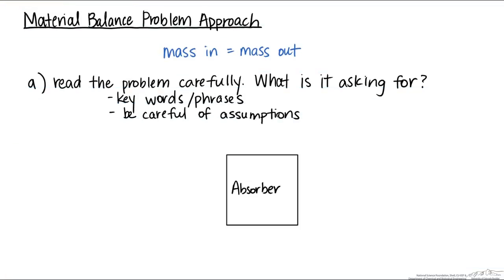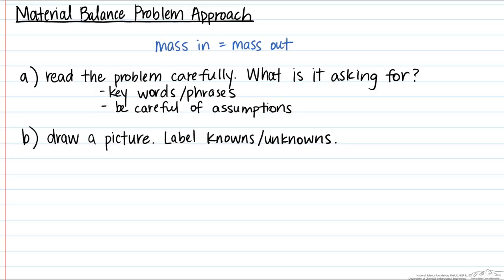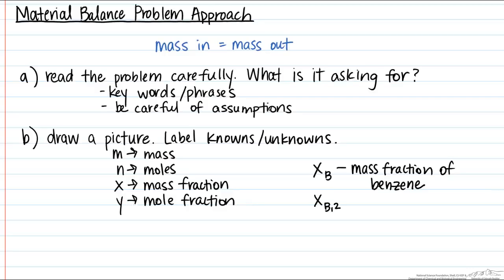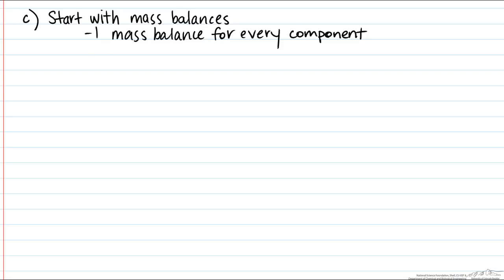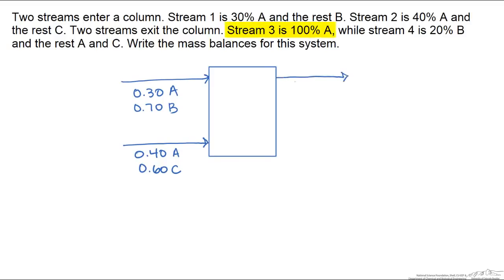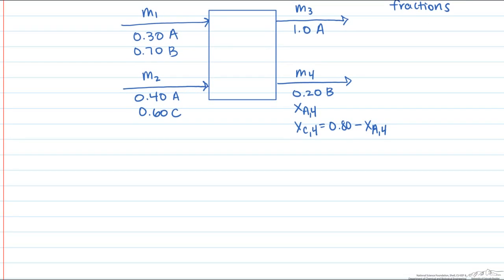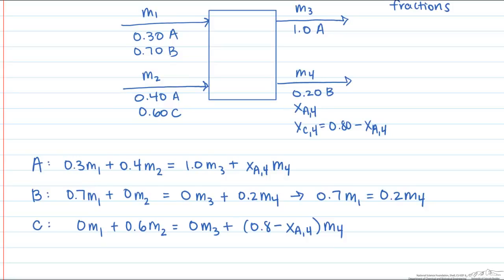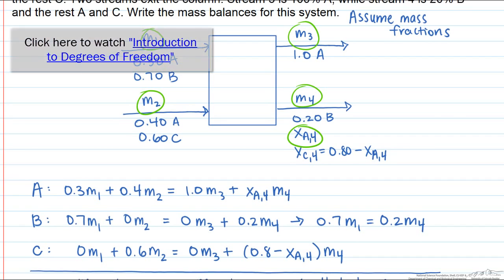Basics of chemical engineering